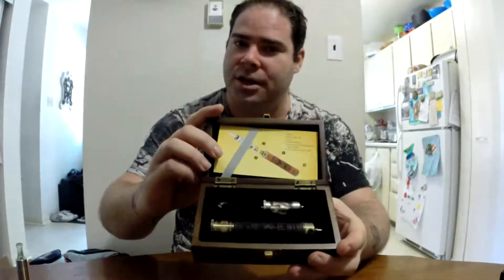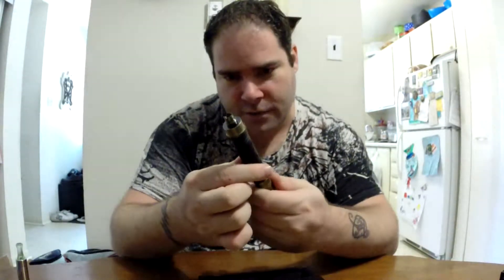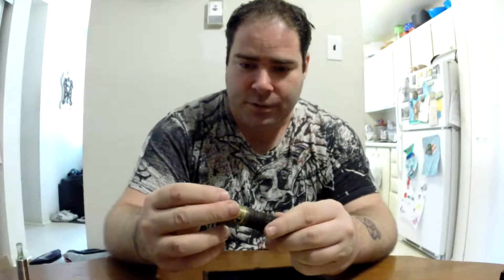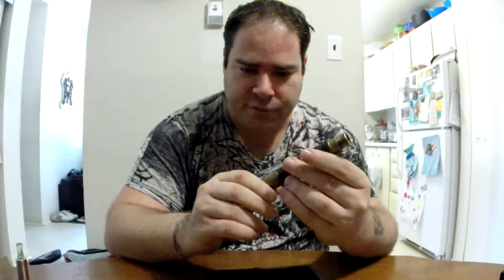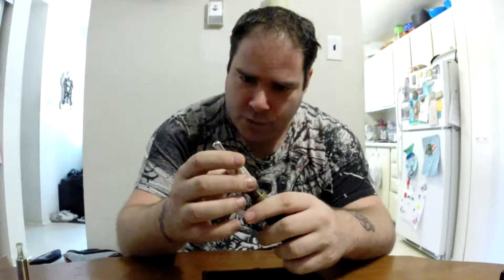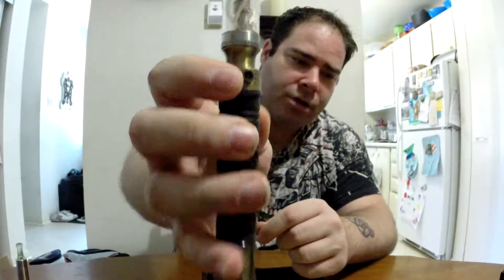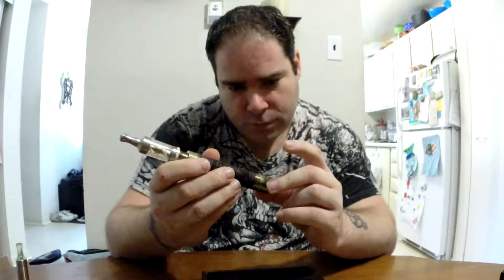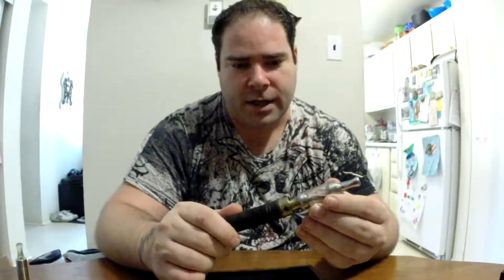E Fire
Hand carved battery for ego and 510 connection tanks